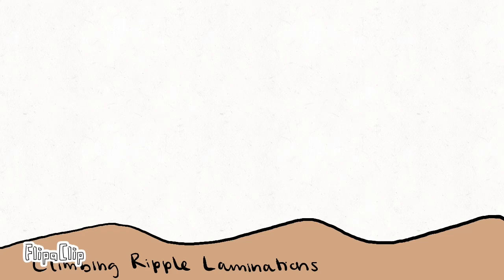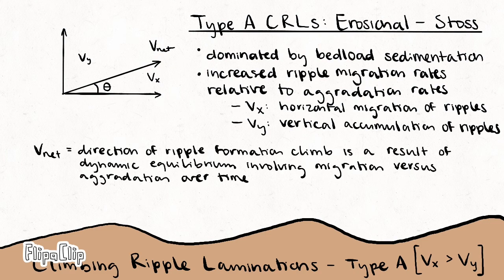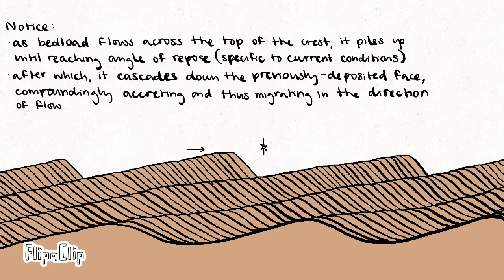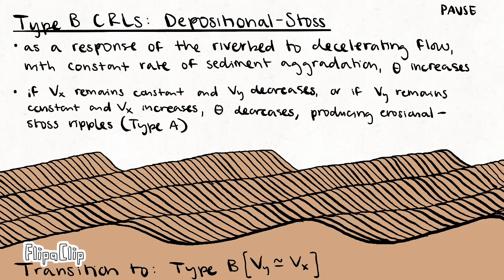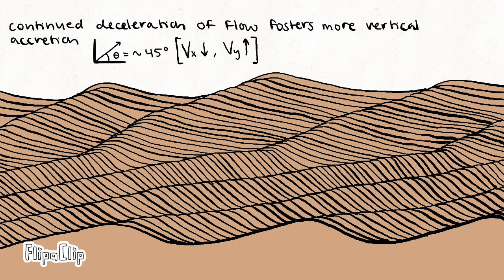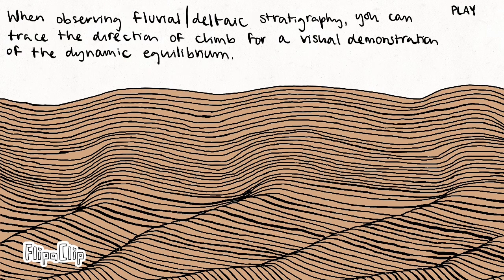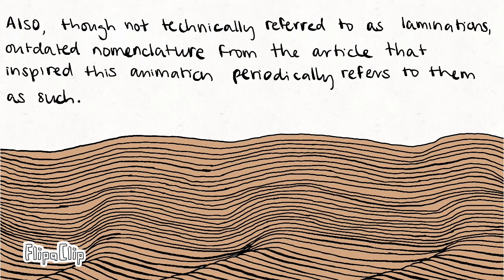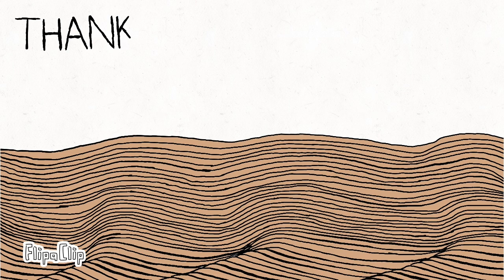The Formation and Differentiation of Climbing Ripple Bedforms - An Animated Approach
This video was produced to assist in the completion of requirements for a final project in a glaciology course at the University of Connecticut.

Climbing ripples are sedimentary bedforms produced during the unidirectional flow of turbid water atop a bed of unconsolidated sediments that, under the influence of specific system conditions of aggradation and migration (defined by more complex variables such as sediment texture, granularity, and density; gravitation; flow velocity; turbidity; channel width, depth, and slope; and sediment flux), vary in angle of climb, laminae thickness, and depositional category (A, B, and draped, from Ashley et al. in Sedimentology, [1982]) depending on the state of dynamic equilibrium under said present conditions.

For the layperson:

Climbing ripples are patterns in layers of fine sediments, including (but not limited to) fine gravel and all coarsenesses of sand. These patterns are formed as water flows atop a bed, or layer, of sediment, depositing the debris it pulls along with it in the form of ripples. These ripples vary in their shape, size, and direction of climb as a result of the competition (dynamic equilibrium) between vertical accumulation by deposition and ripple migration by erosion.

Relationship:

In general, in systems where sediment influx (input of sediment into the system) has more influence than flow velocity, or where flow velocity is below the critical threshold for the maintenance of bedload drag of the sediment specific to the location of interest, aggradation dominates over migration and climbing angle increases.

In systems where flow velocity has more influence than sediment influx, or where flow velocity is greater than the critical threshold for the maintenance of bedload drag (or potentially suspension) of the sediment specific to the location of interest, migration dominates over aggradation and climbing angle decreases.

By understanding the relationship between the influencing factors of aggradation and migration of climbing ripples, we can utilize their expressions in sedimentary strata for modeling fluvial or deltaic systems, sediment transport, flow regimes, turbidity, and more; all necessary in the continued Earth surface processes which produced of our planet as we know it today.